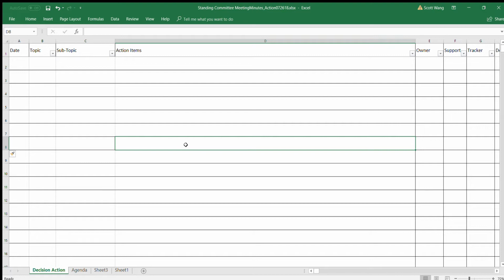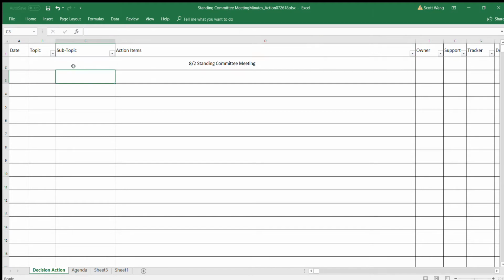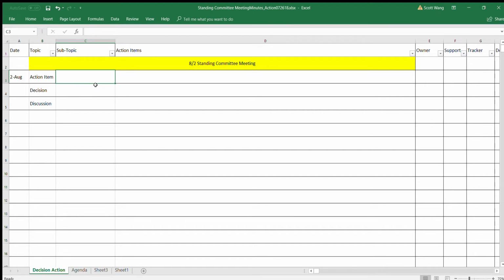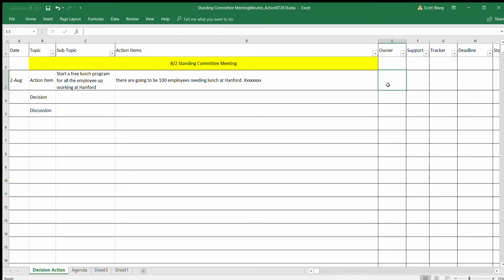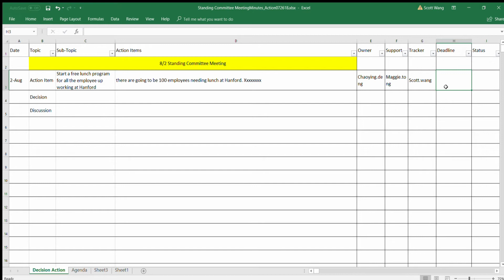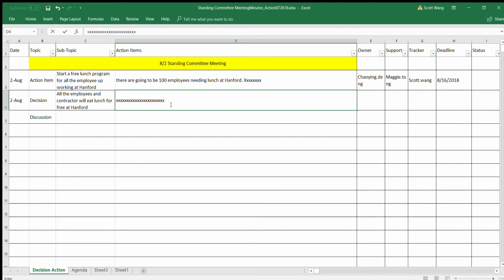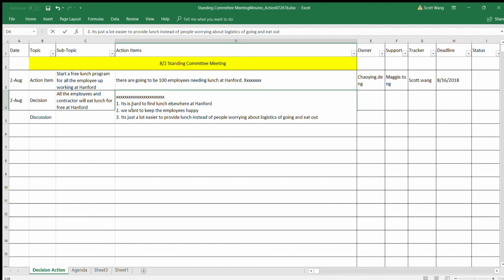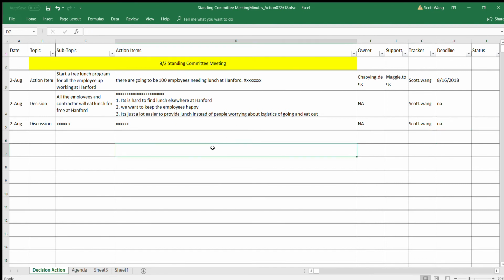Meeting Minutes training Tutorial